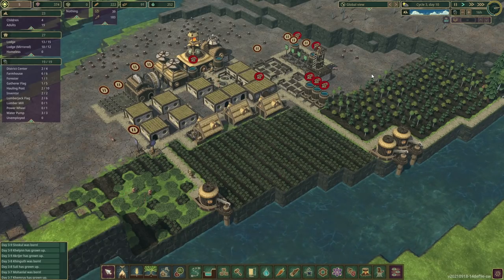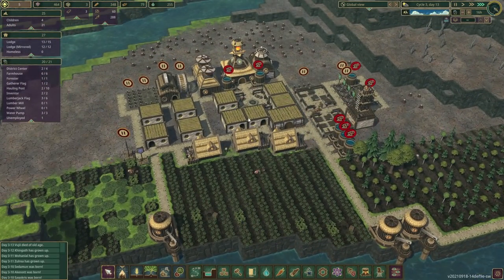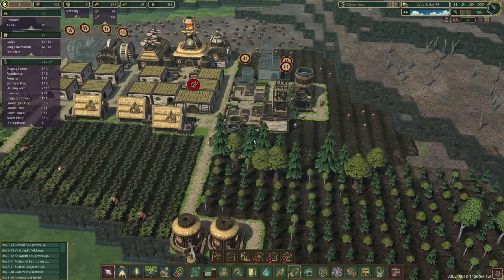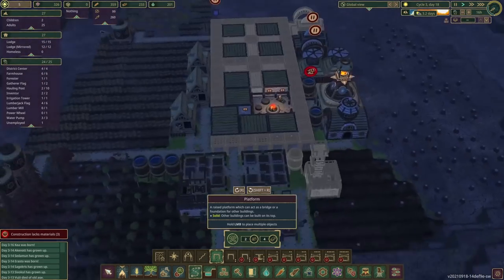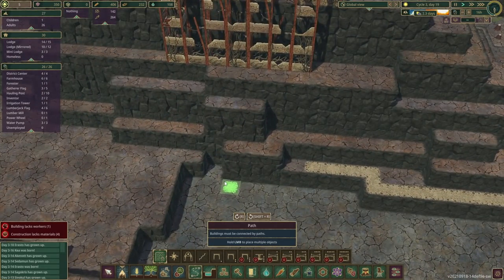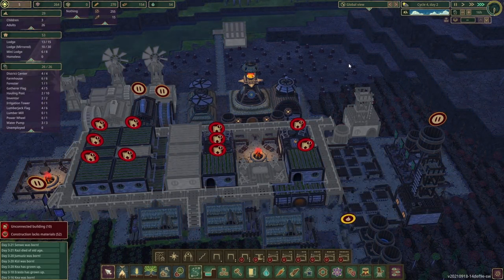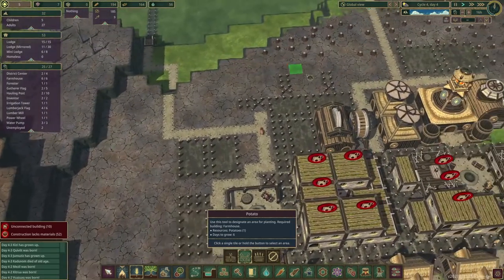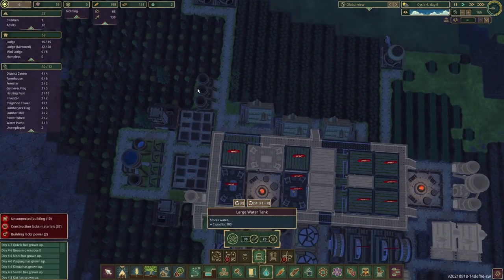First Beaver Dam and Lodge Expansion | Timberborn | EP 2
Welcome back to Timberborn!

Expanding the Beaver Empire and getting enough water to hopefully survive the Droughts